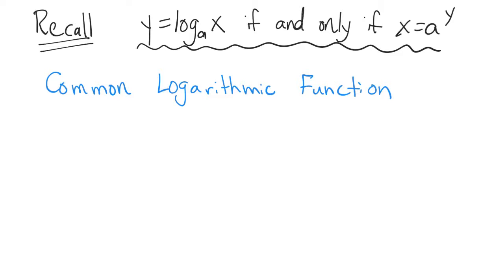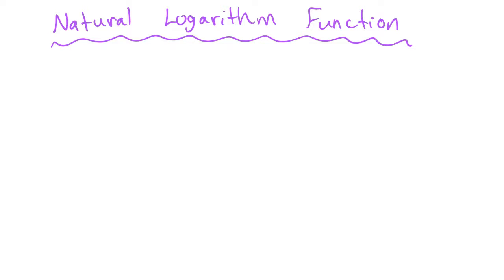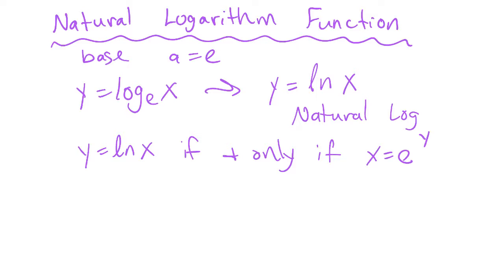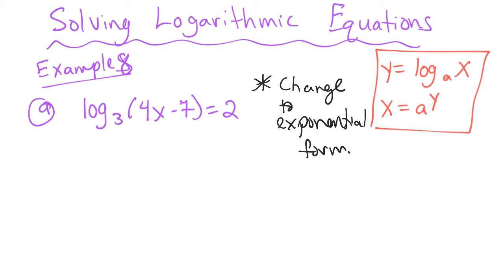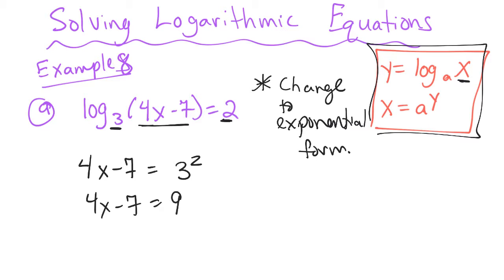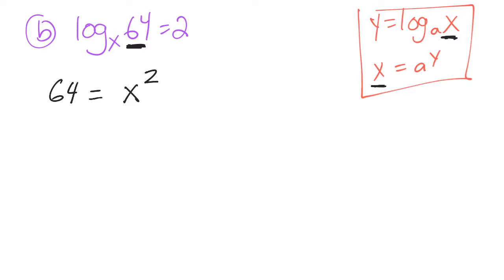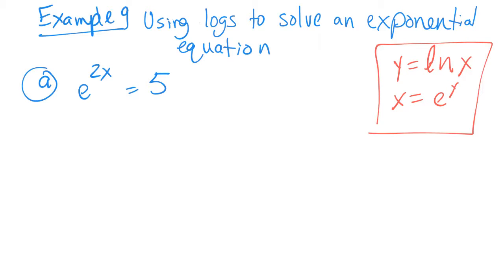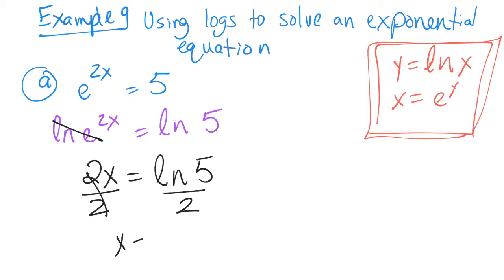6.4 Logarithmic Functions Part 3